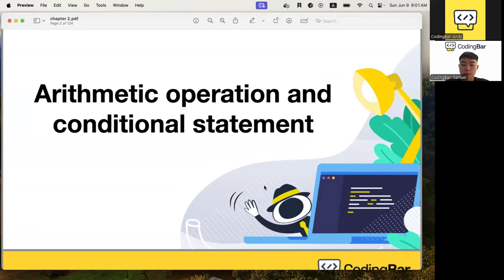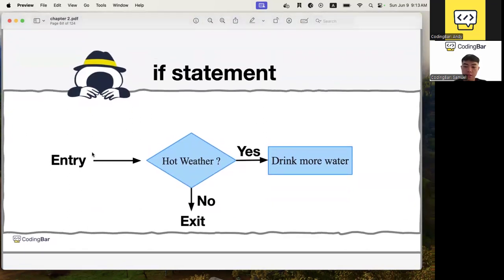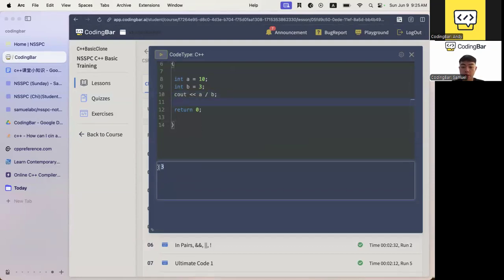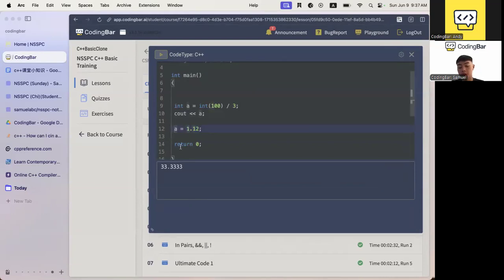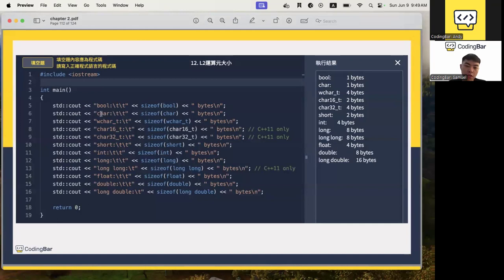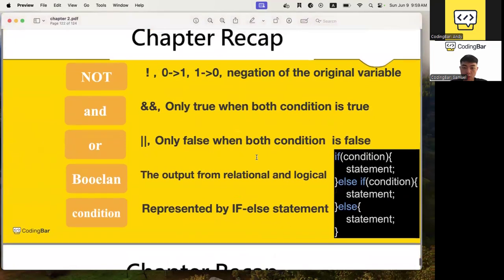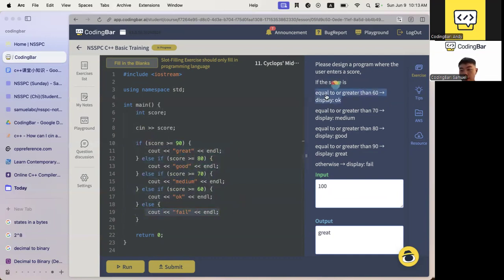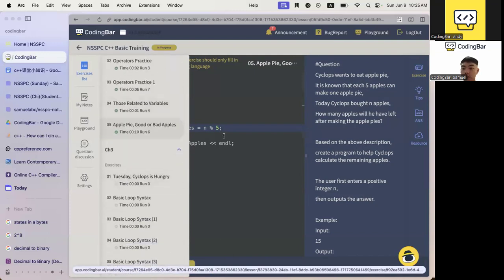NSSPC C++ Basic Training (Class 4)